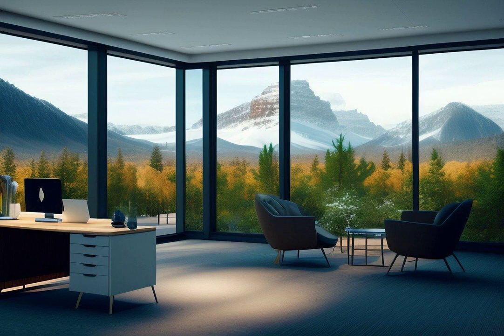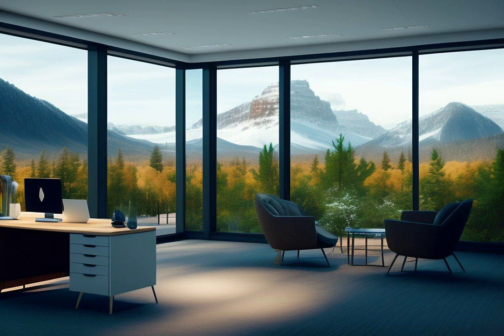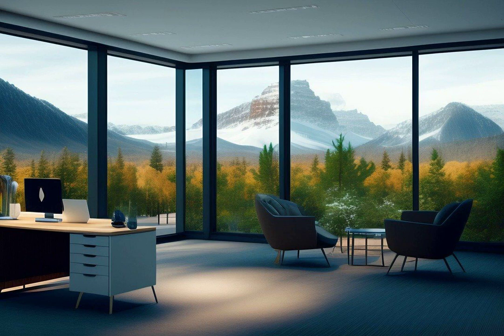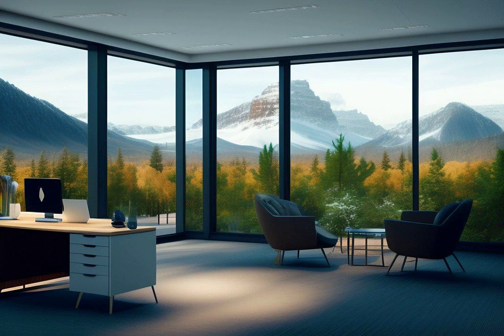5 Best AI Interior Design Tools (July 2023)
The rise of artificial intelligence (AI) has transformed numerous industries, and interior design is no exception. AI tools for interior design are reshaping the way we visualize, plan, and execute our design ideas, making the process more efficient, personalized, and accessible. These tools leverage AI’s power to analyze patterns, understand preferences, and generate design solutions that were once only possible with professional help.

AI interior design tools are software applications that use artificial intelligence to assist with interior design tasks. These tools can range from AI-powered design generators that create room layouts based on user preferences, to sophisticated software that can virtually place furniture in a room using augmented reality.

The key features of these tools often include 2D and 3D visualization, furniture placement, color and material selection, and even personalized design recommendations. By automating many of the time-consuming aspects of interior design, these tools allow users to focus on the creative process and make informed decisions about their space.

Here is our list of 5 of the best AI interior design tools: